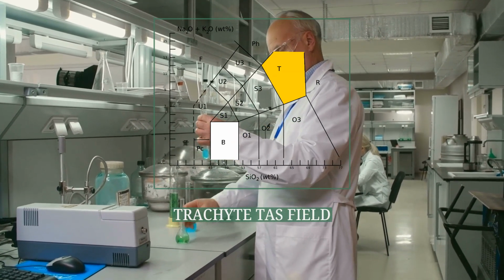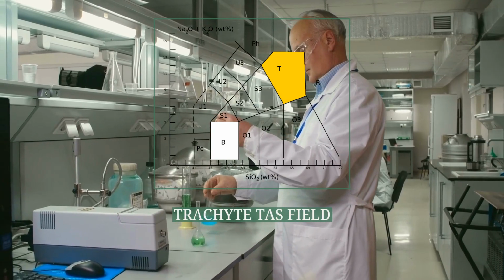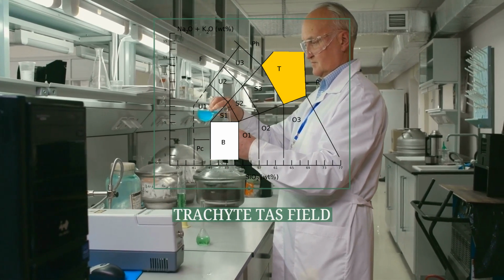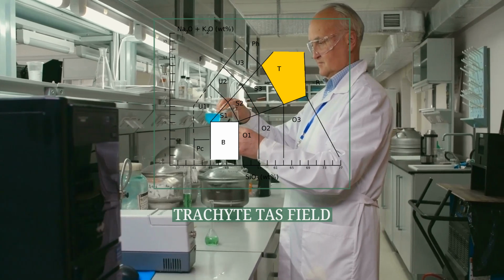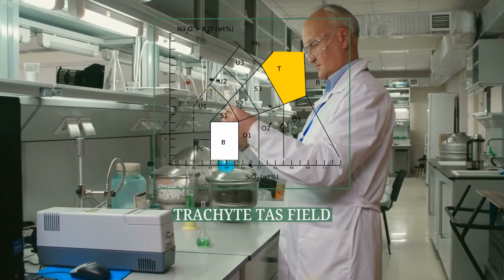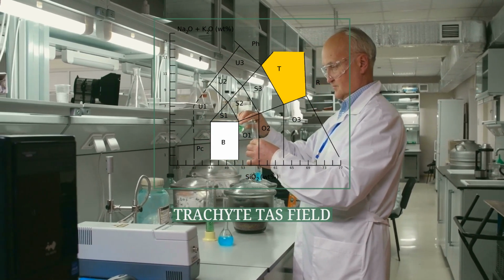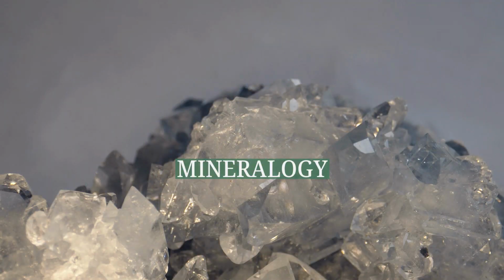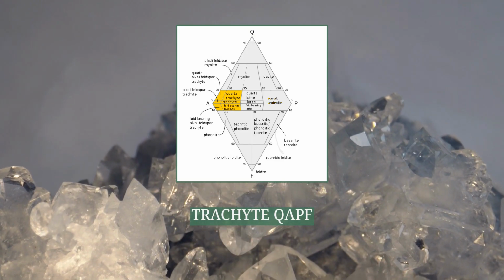Trachyte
Trachyte is an extrusive igneous rock composed mostly of alkali feldspar. It is usually light-colored and aphanitic (fine-grained), with minor amounts of mafic minerals, and is formed by the rapid cooling of lava (or shallow intrusions) enriched with silica and alkali metals. It is the volcanic equivalent of syenite.
Trachyte is common wherever alkali magma is erupted, including in late stages of ocean island volcanism and in continental rift valleys, above mantle plumes, and in areas of back-arc extension. Trachyte has also been found in Gale crater on Mars.
Trachyte has been used as decorative building stone and was extensively used as dimension stone in the Roman Empire and the Republic of Venice.